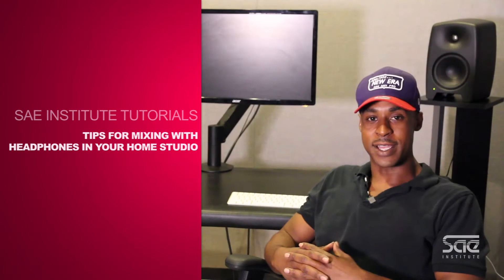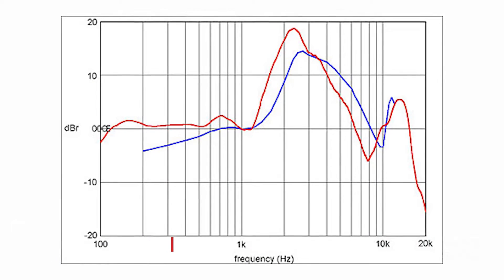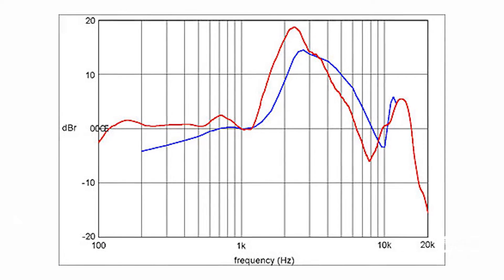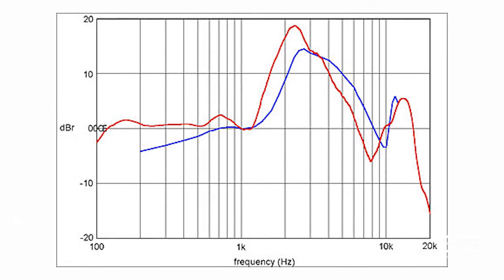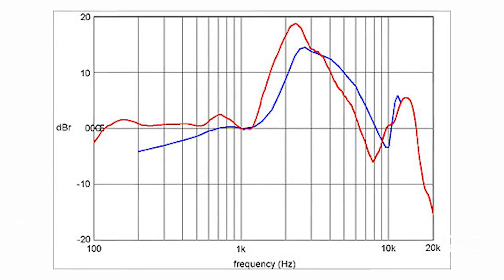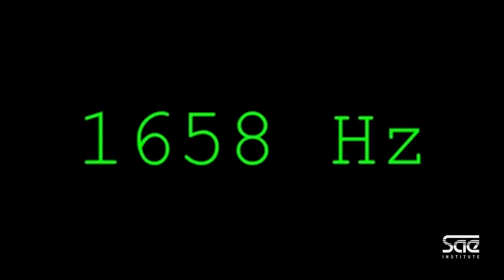How To: Mix with Your Headphones // SAE Institute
Meet Michael Sellars, Instructor at SAE Institute Miami, as he discusses tips and tricks you can use in your recording.

Michael talks about some tips and tricks when it comes to mixing with your headphones.

Learn more about our accelerated Audio Technology, Music Business, and Digital Arts programs, and locate an SAE Institute campus near you